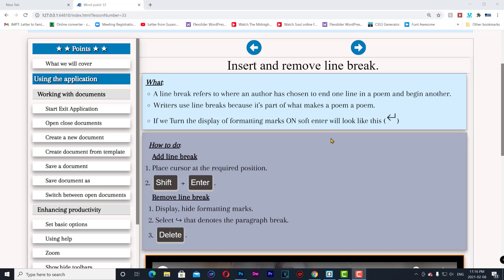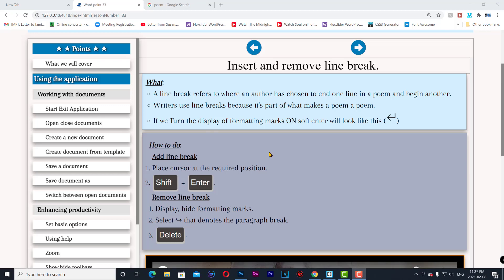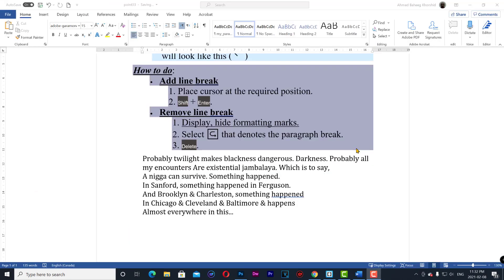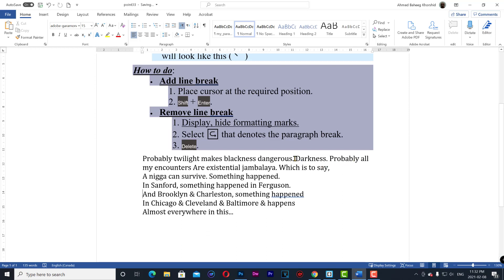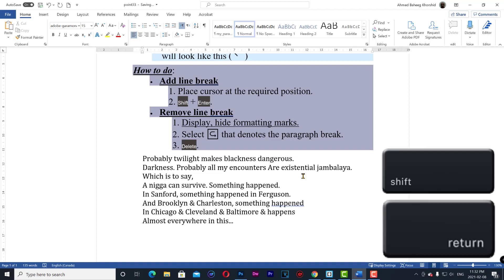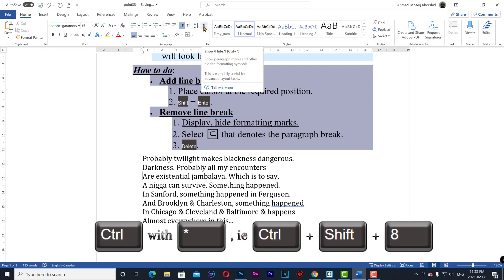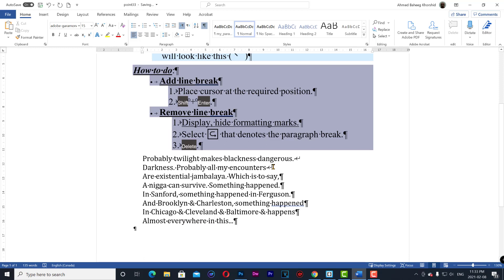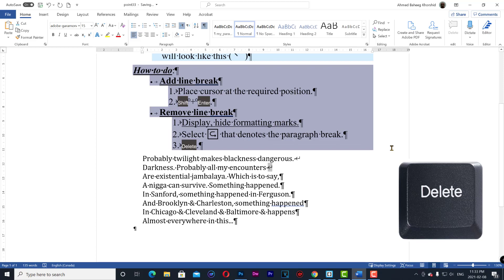Insert and remove line break. point33 ICDL ECDL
A line break refers to where an author has chosen to end one line in a poem and begin another.
Writers use line breaks because it's part of what makes a poem a poem.
If we Turn the display of formatting marks ON soft enter will look like this ()